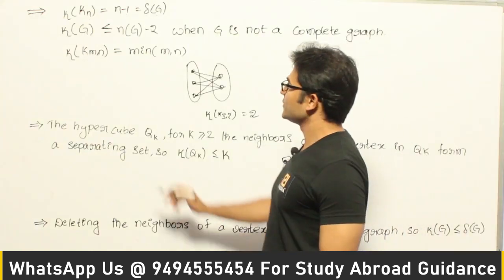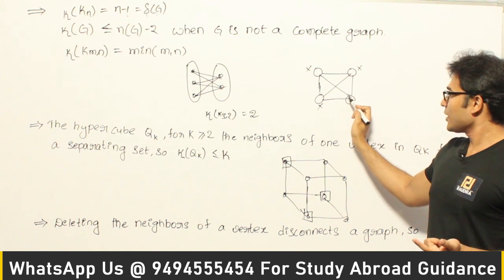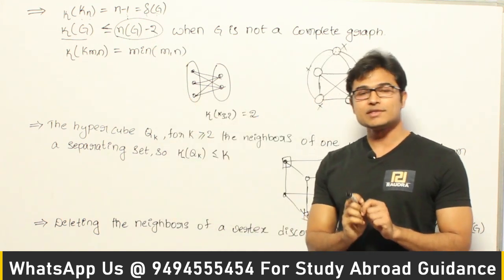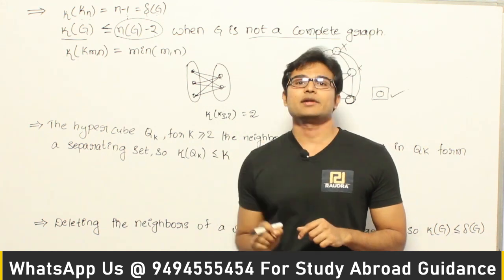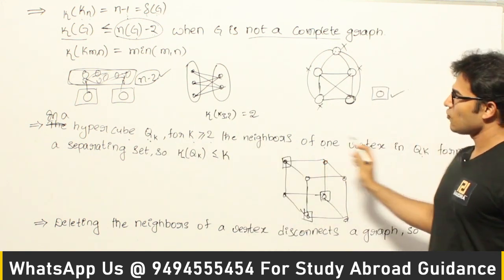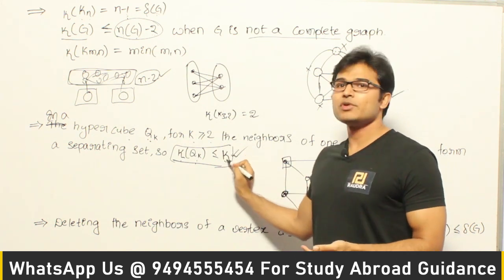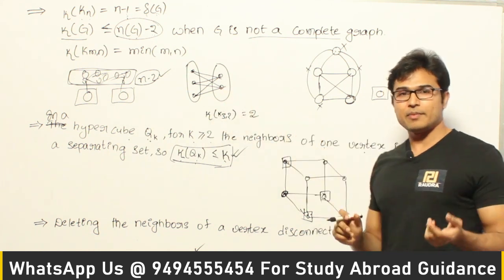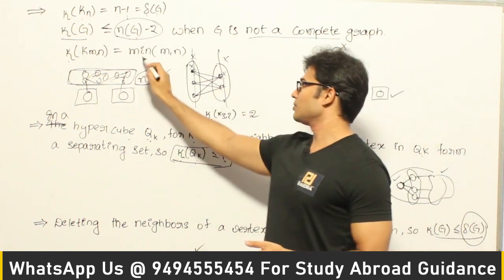EM | Discrete Mathematics | Graph Theory | Properties of Cuts and Connectivity | RBR